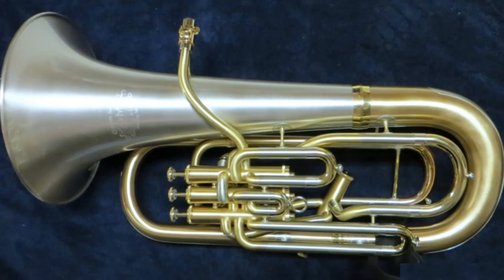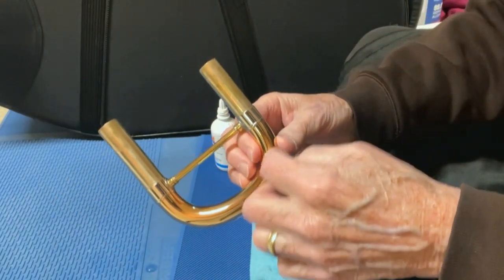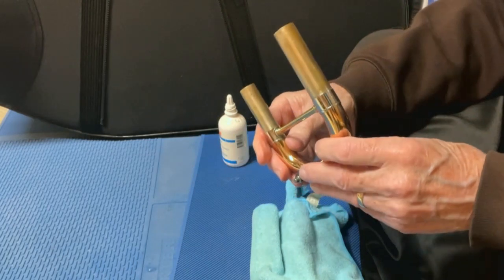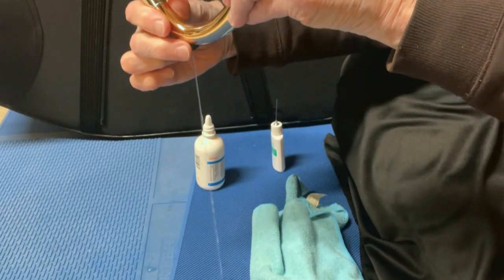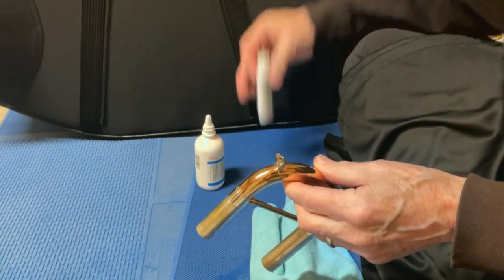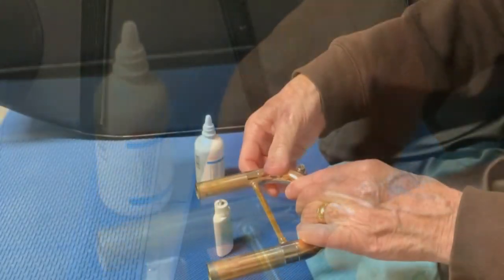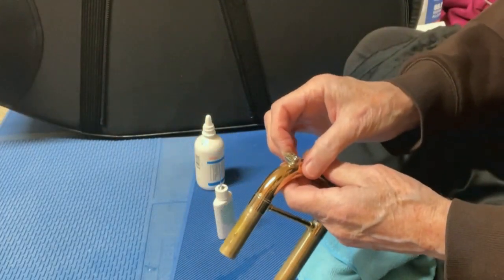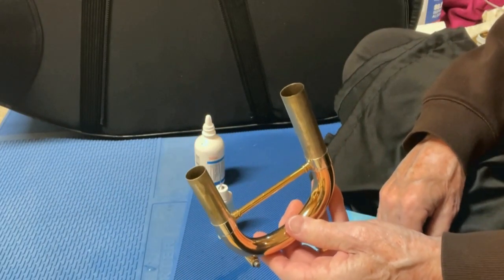Euphonium / Cornet / Trumpet: Amado Water Key Maintenance. How to Keep It Trouble Free!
I've been using Amado-style water keys for several years and have no problems with them. But they are a mechanical device, so a little maintenance is advised. The process I'll show you here can be completed in 1-2 minutes, and I do this every 2-6 weeks (depending on when I remember!).